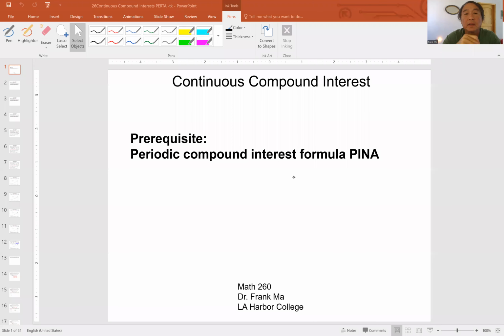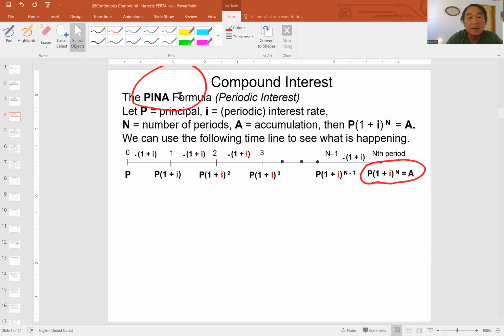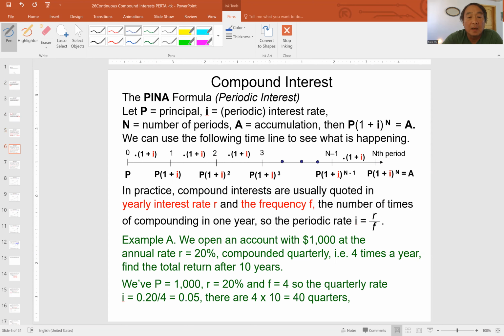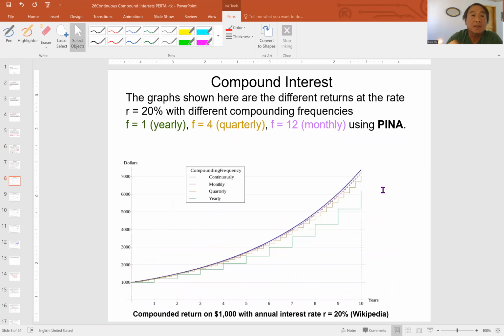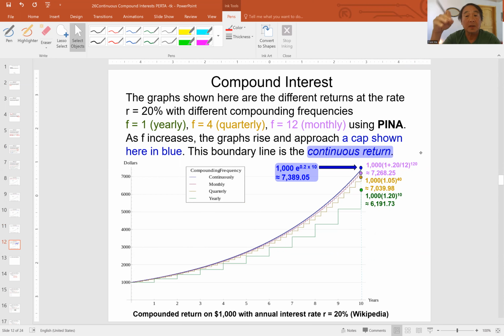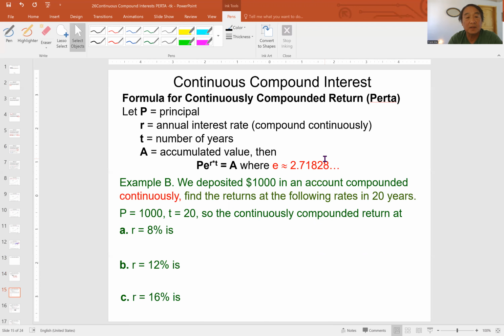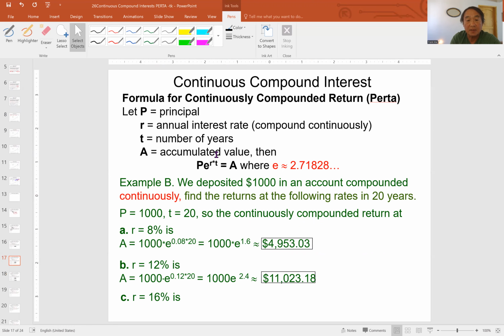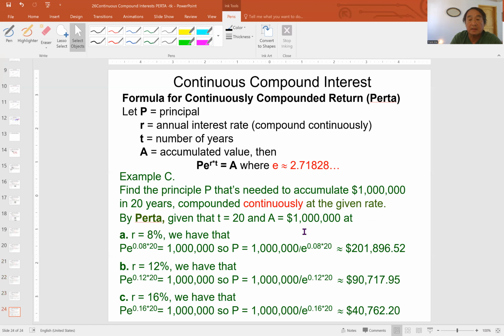26 continuous compound interest perta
continuous compound interest perta